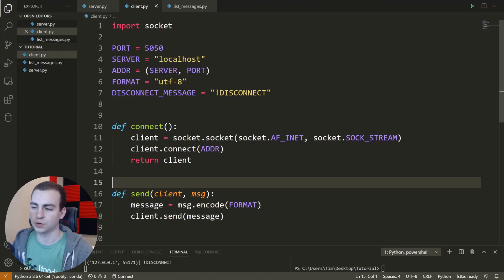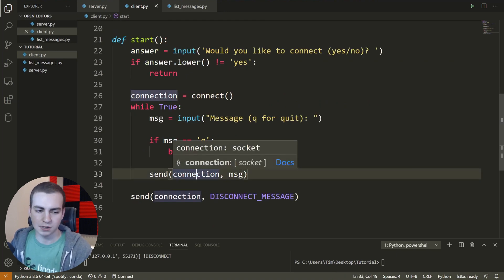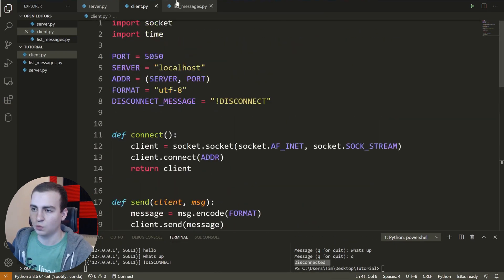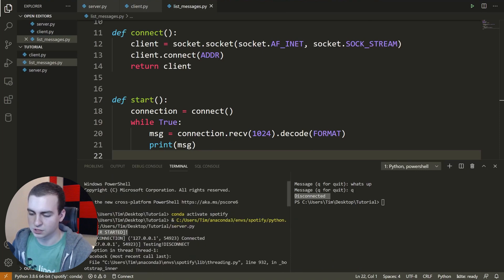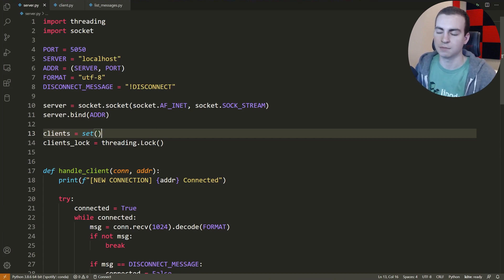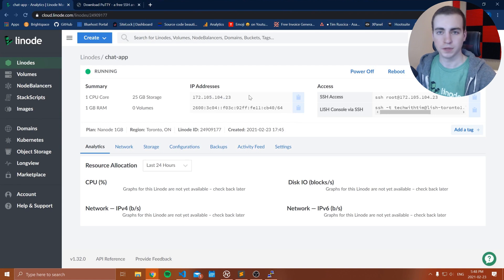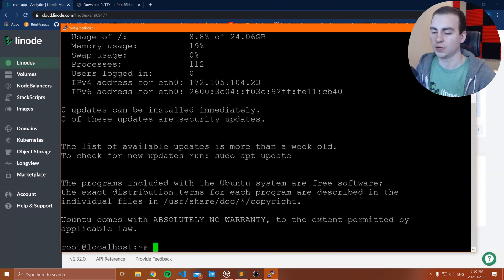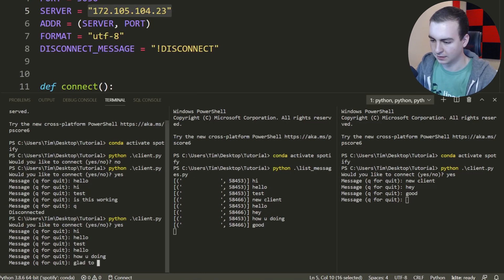Deploying a Chatroom Server With Linode | Tech With Tim SuperUser Pt 2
In the conclusion of this series, @TechWithTim  finishes development of a chatroom server written in Python. He makes sure that the client and server can send messages back and forth, and then deploys the application to a Linode so that it is accessible from the public internet.

Chapters:
0:00 - Intro
0:35 - Configuring client.py Connection
3:42 - Testing the Connection
5:28 - Configuring list_messages.py
10:33 - Getting ready to Deploy
15:05 - Deploying The Application
19:03 - Outro

Product: Linode, Chat Server, Python; Tech With Tim;